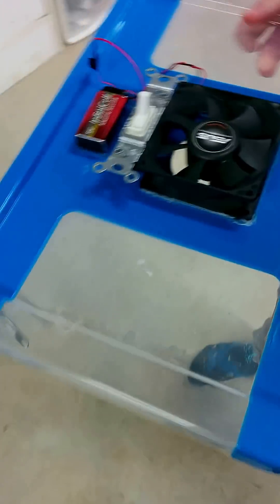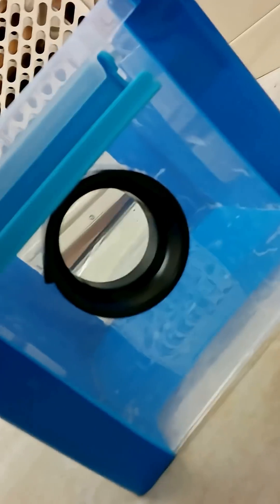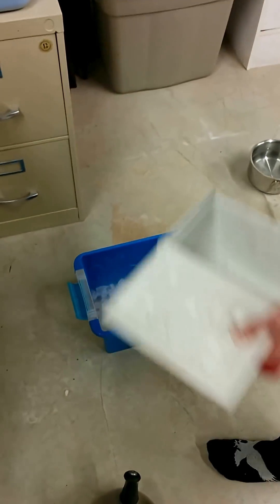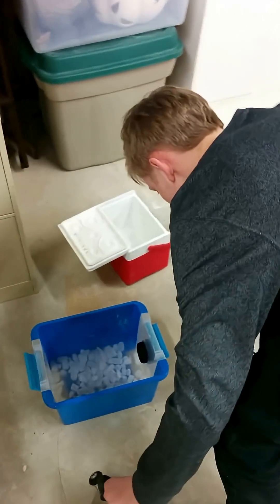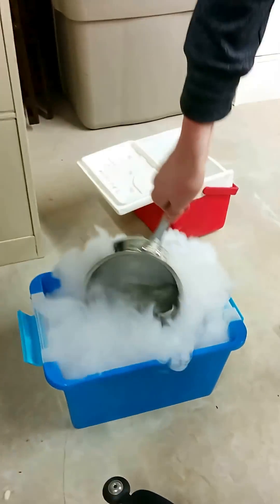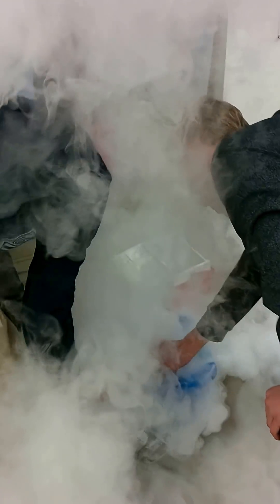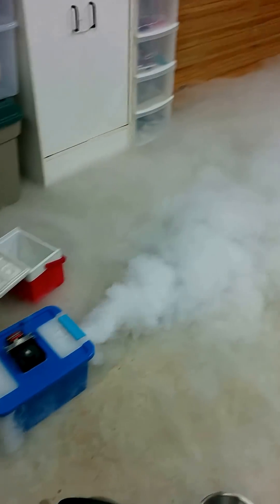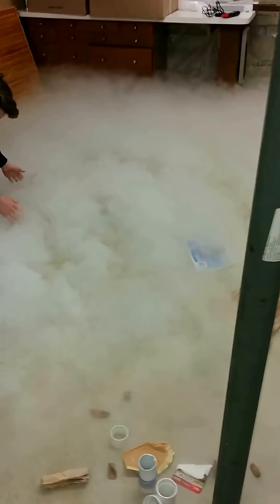Simple Home Made Dry Ice Fog Machine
Super simple design for low laying fog. Costs about $20 to make.